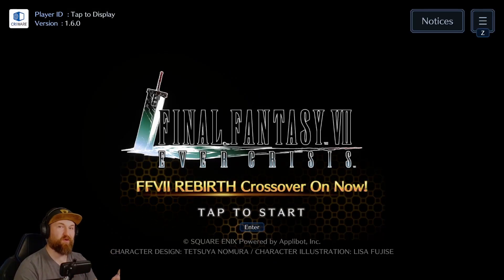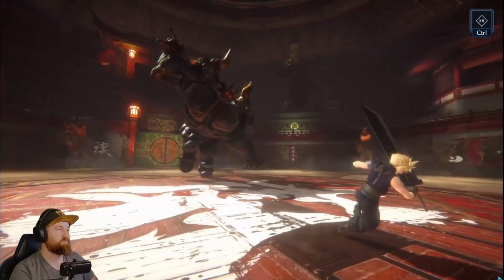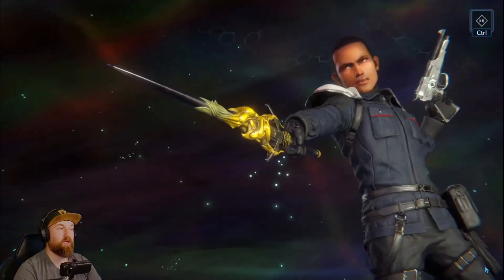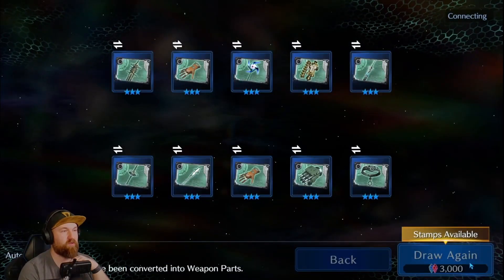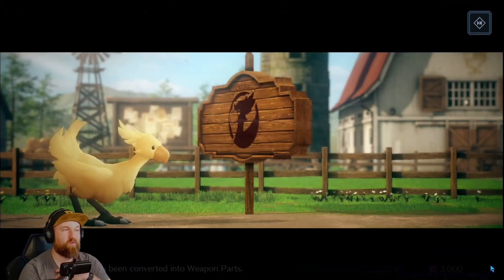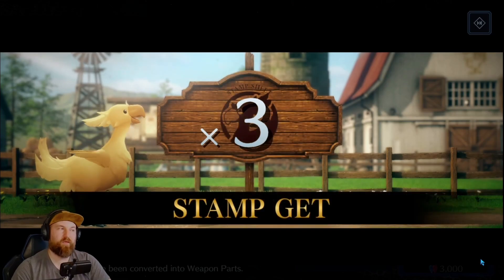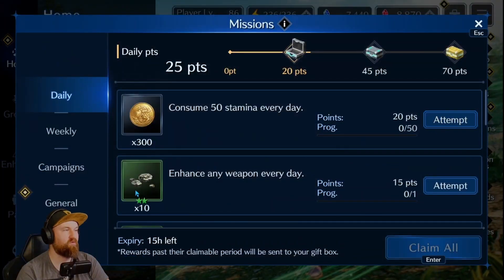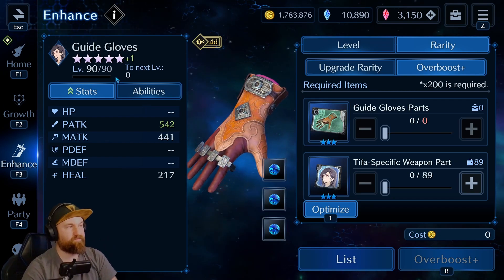[FF7:EC] Tifa Crossover Pulls!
Because I know there was so many vids out like this, i had some fun with the recording heh